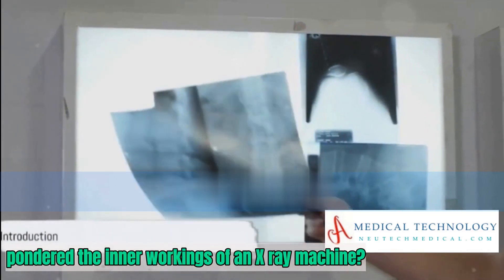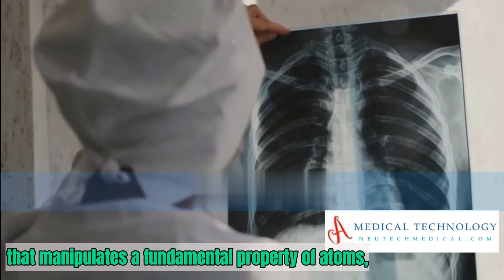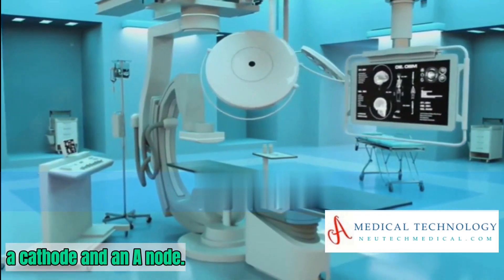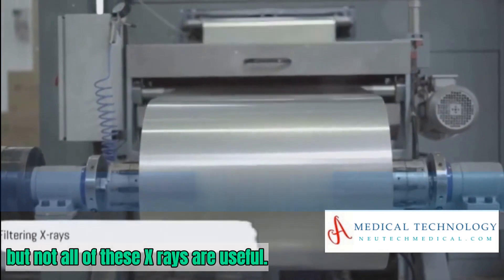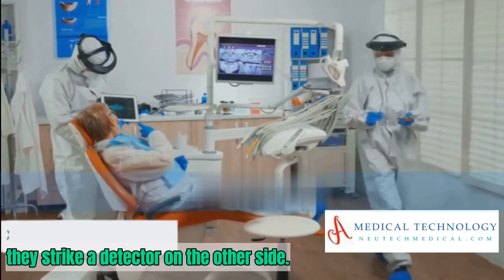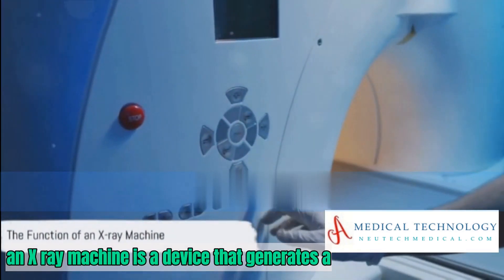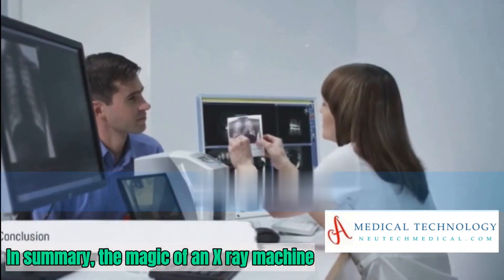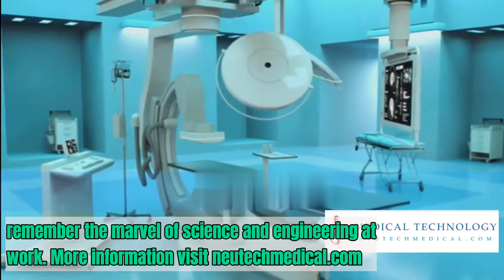X ray Machine Components & Working Mechanism PARTS AND HOW IT WORKS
An X-ray machine is a medical device that is used to produce X-ray images of the inside of the body for diagnostic purposes. It works by generating X-ray radiation, which can pass through the body and create images of the internal structures. Here are the key components and the working mechanism of an X-ray machine:

Components of an X-ray Machine:

X-ray Tube: This is the core component of the machine. It consists of an anode and a cathode. The cathode emits a stream of electrons, which are accelerated towards the anode when a high voltage is applied. When the electrons strike the anode, X-rays are generated.

High-Voltage Generator: It supplies the necessary electrical voltage to the X-ray tube. The high voltage accelerates the electrons in the X-ray tube, leading to the production of X-rays.

Control Panel: This interface allows the radiologic technologist or physician to set exposure parameters such as exposure time and radiation intensity. Modern X-ray machines have digital control panels for precise adjustments.

Collimator: It is a device that shapes and limits the X-ray beam to the area of interest. This helps reduce unnecessary radiation exposure to surrounding tissues.

Detector: X-ray detectors are used to capture the X-rays that pass through the body and create an image. Common detectors include film, image intensifiers, and digital detectors (such as CCD or CMOS sensors).

Working Mechanism of an X-ray Machine:

Electron Emission: When the X-ray machine is turned on, an electric current is sent to the cathode of the X-ray tube. The cathode emits a stream of electrons due to thermionic emission.

Acceleration of Electrons: The high-voltage generator applies a high voltage between the cathode and anode, causing the emitted electrons to accelerate towards the anode. As they hit the anode, they release energy in the form of X-rays.

X-ray Production: When the fast-moving electrons collide with the anode, they interact with the anode material (usually tungsten) and produce X-ray photons through two processes: Bremsstrahlung radiation (braking radiation) and characteristic radiation.

X-ray Beam Formation: The X-ray beam generated at the anode then passes through the patient's body. Dense tissues like bones absorb more X-rays and appear white on the X-ray image, while less dense tissues like muscles and organs allow more X-rays to pass through and appear darker.

Image Detection: The X-rays that pass through the body strike the detector on the other side. The detector records the intensity of X-rays at different points, creating an image of the internal structures.

Image Processing: In digital X-ray systems, the captured data is converted into a digital image that can be viewed and manipulated on a computer screen. This allows for easy storage, sharing, and post-processing of the X-ray images.